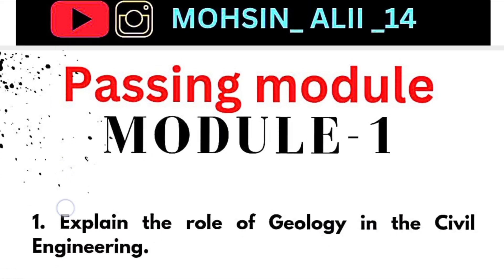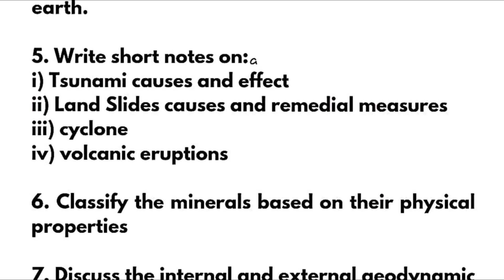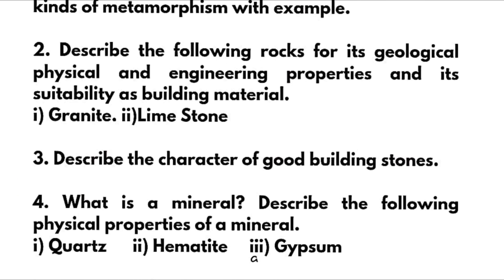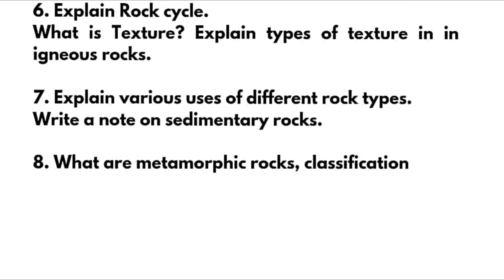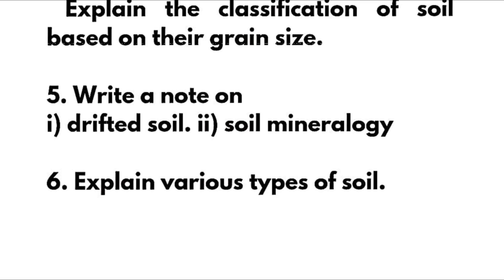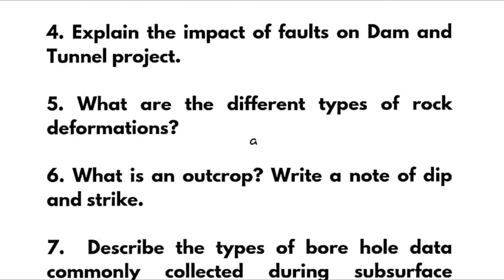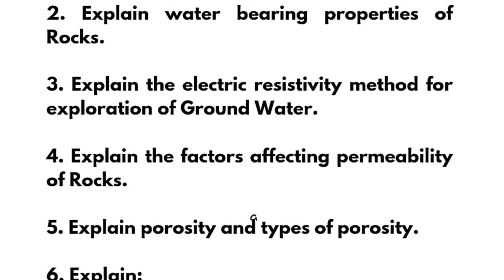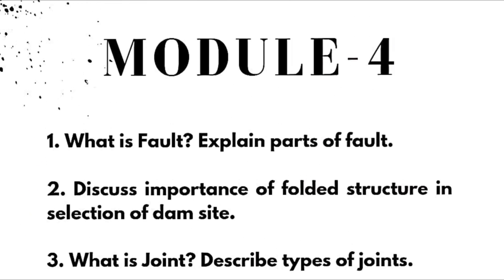Engineering Geology Important Questions Vtu 3rd Sem Civil | BCV303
Engineering Geology Important Questions Vtu 3rd Sem Civil |BCV303🔥vtu

Your Queries,
engineering geology
engineering geology vtu
engineering geology vtu important questions
engineering geology important questions vtu
engineering geology 3rd sem 2022scheme important questions
bcv303
bcv303 important questions
BCV303
BCV303 important questions
3rd sem engineering geology vtu
3rd sem engineering geology vtu important questions
Engineering geology passing package
Engineering geology passing package vtu